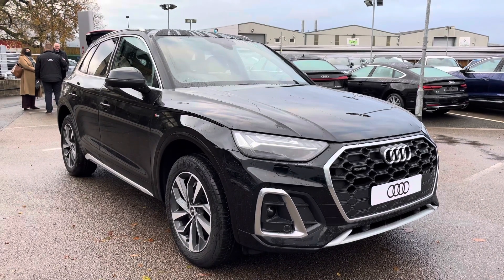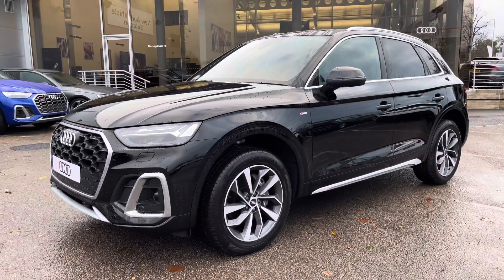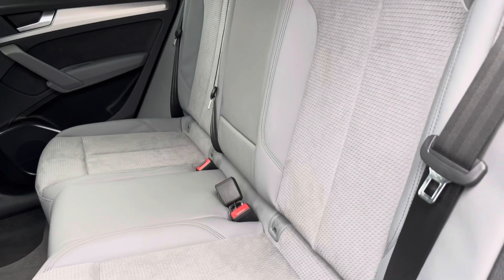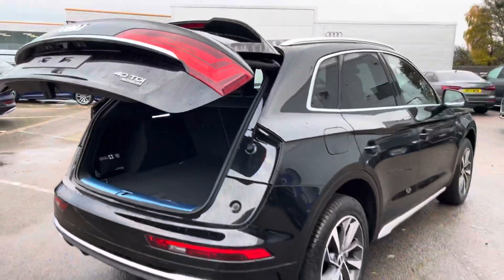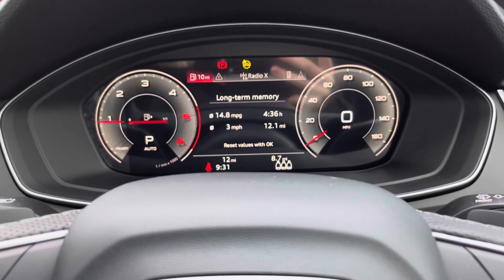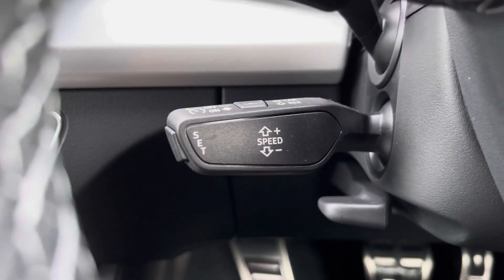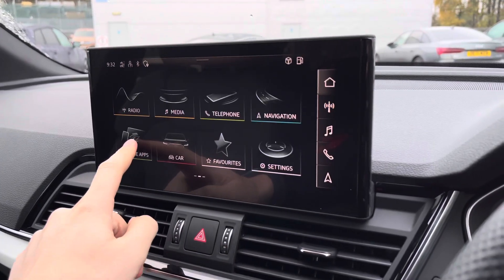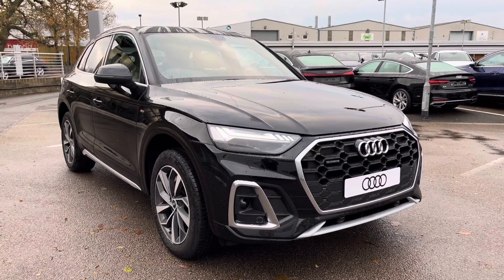Brand new Audi Q5 2.0 TDI 40 S Line - Crewe Audi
Check out this Brand new Audi Q5 2.0 TDI 40 S Line here at Crewe Audi.

✅ Brand New
✅ Diesel
✅ Automatic